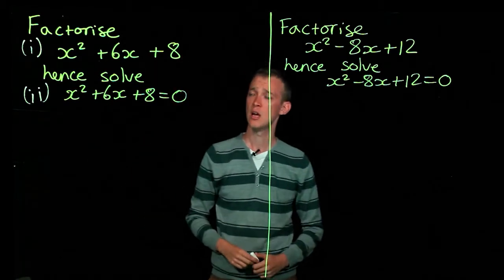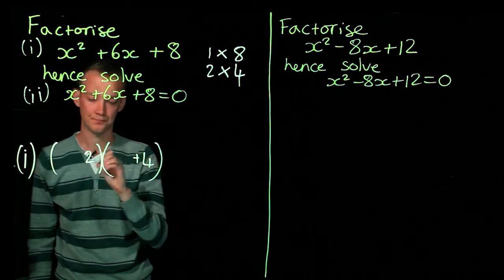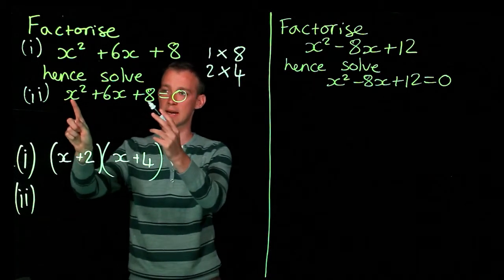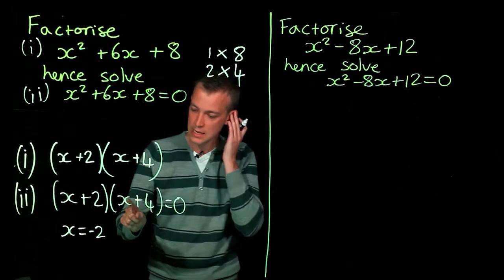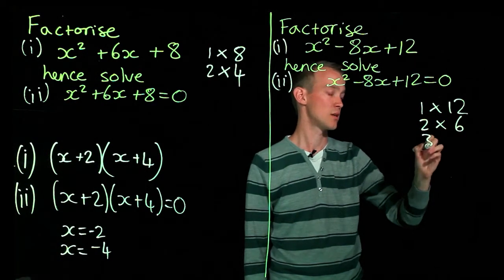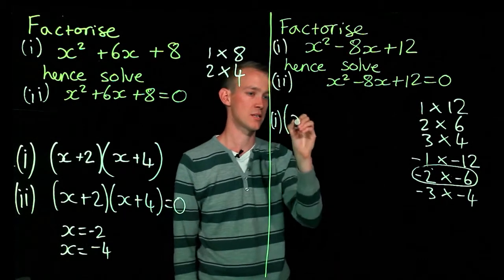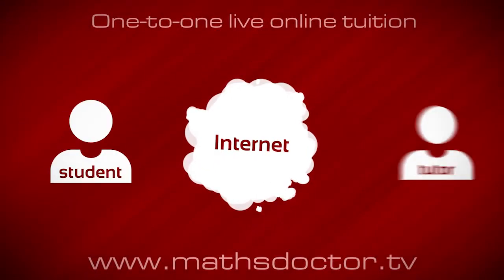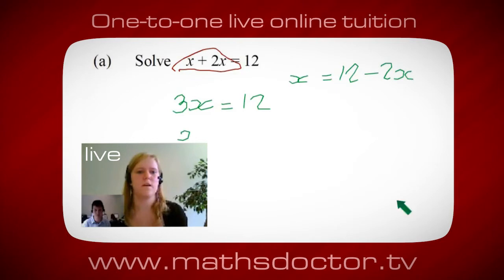507 Quadratic equations both brackets the same sign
Maths GCSE - Quadratic equations both brackets the same sign.